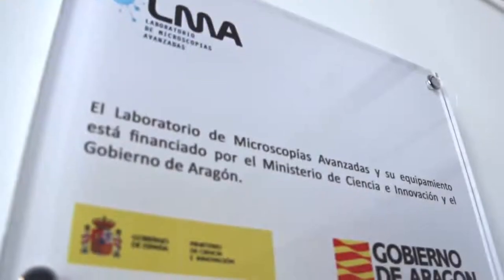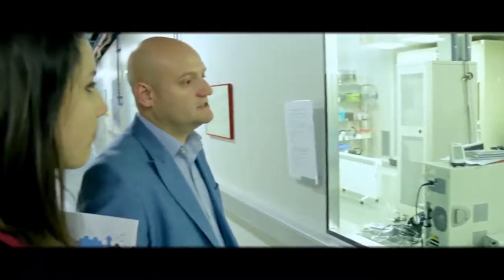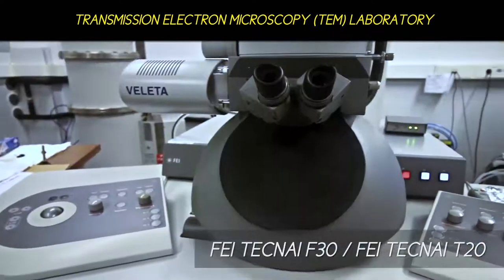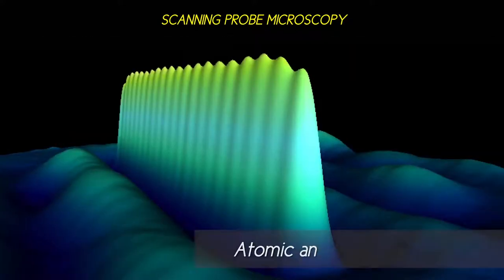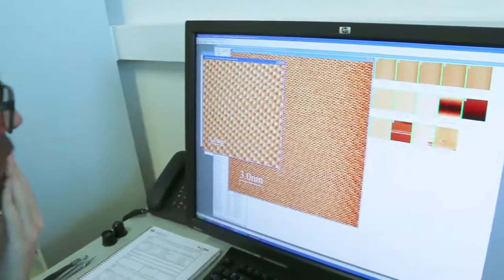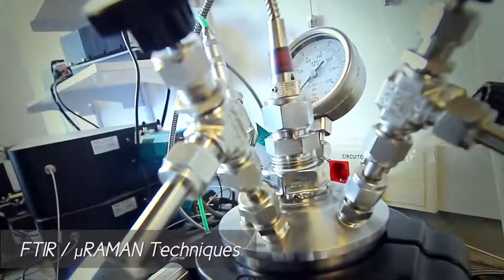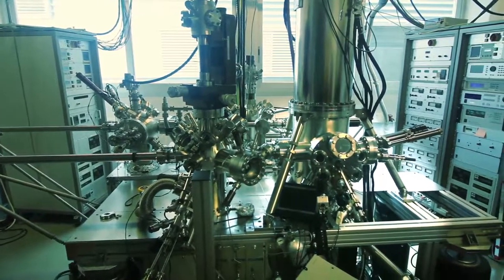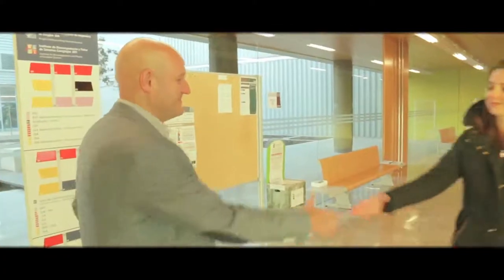LMA - Advanced Microscopy Laboratory - English (INA - Unizar)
The Advanced Microscopy Laboratory, LMA, is a unique initiative at national and international levels aimed at providing the Industrial and Scientific communities with the most advanced infrastructures in Nanofabrication, Local Probe and Electron Microscopies for the observation, characterization, nanopatterning and handling of materials at atomic and molecular scale. All LMA instruments and the expertise of the scientists and technical staff involved are offered to researchers from other public and private research centers and also to professionals from industrial sectors.